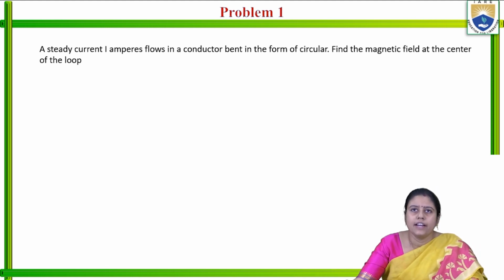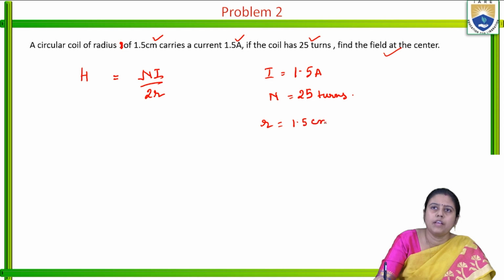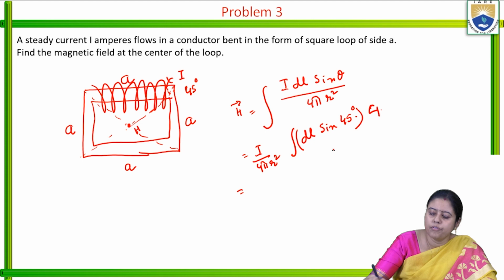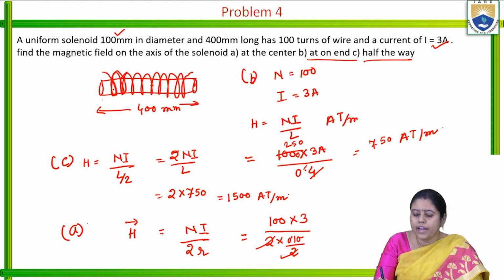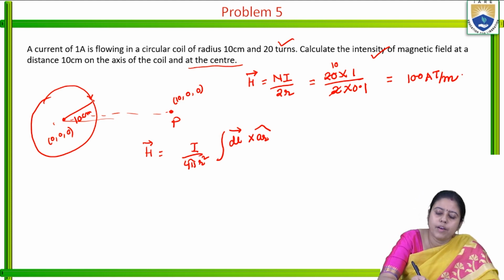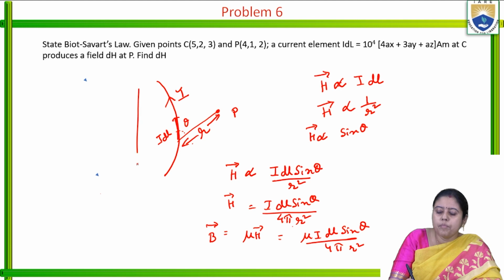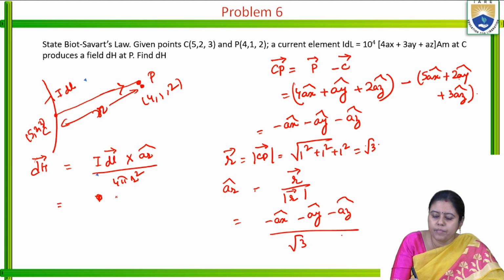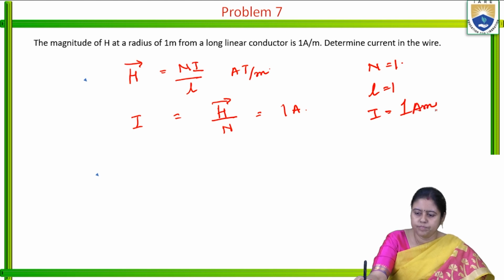Problem Solving Session of Magnetostatics , Model QP, Old QP and Gate by Dr. Sayanti Chatterjee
Problem Solving Session of Magnetostatics , Model QP, Old QP and Gate by Dr. Sayanti Chatterjee | IARE

Telangana, India.